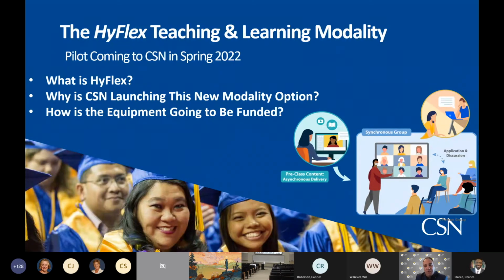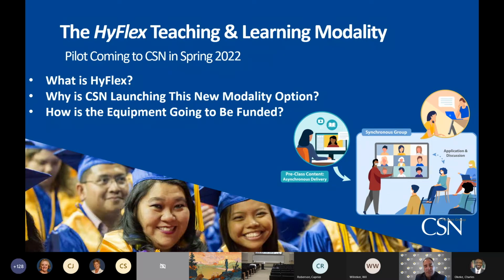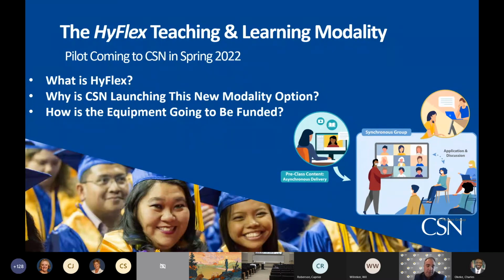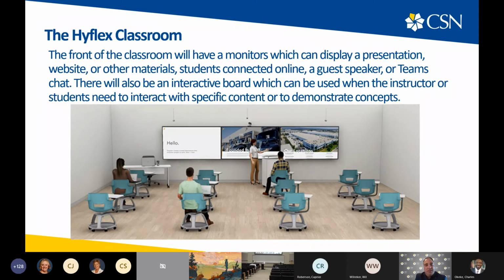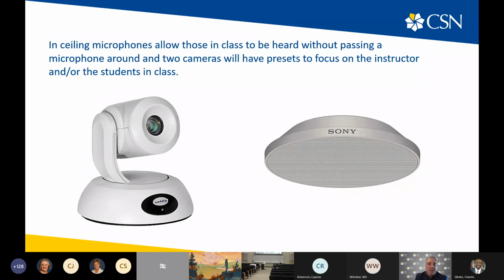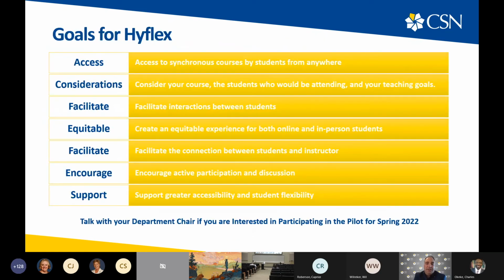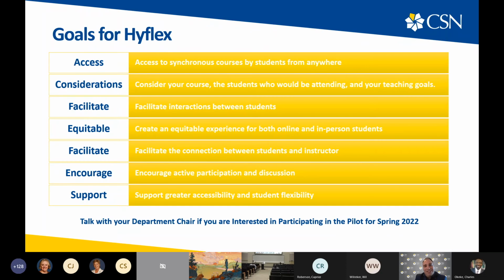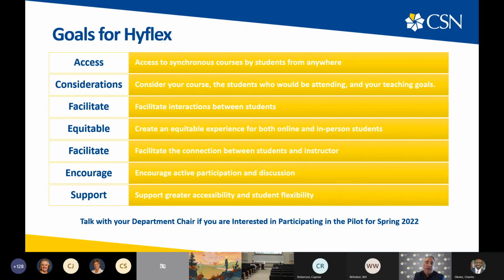The New Hyflex Teaching and Learning Modality at CSN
In this video, CSN Vice President for Academic Affairs, James McCoy, shares some information about the new Hyflex teaching and learning modality that CSN will be piloting in Spring 2022.  We learned about instructional delivery during the pandemic.  The Hyflex modality will give us another tool in our toolbox to engage students synchronously in their learning wherever they may be located.